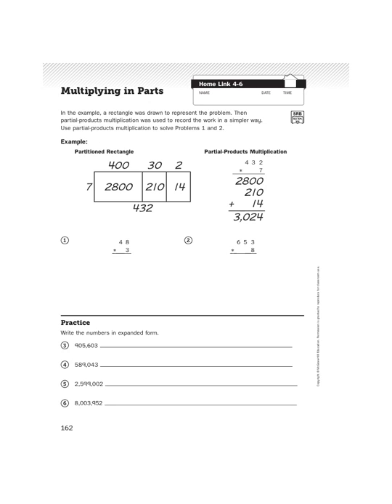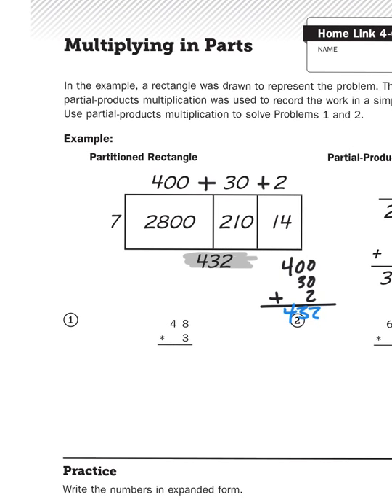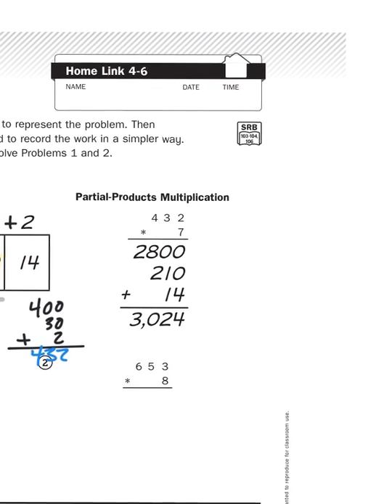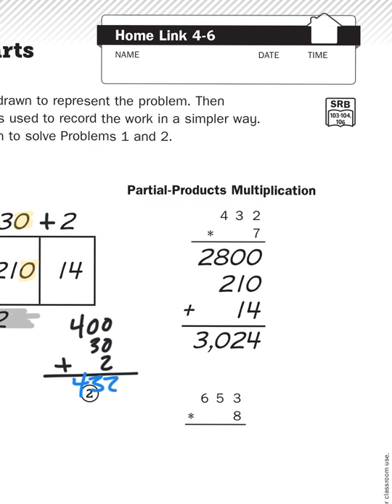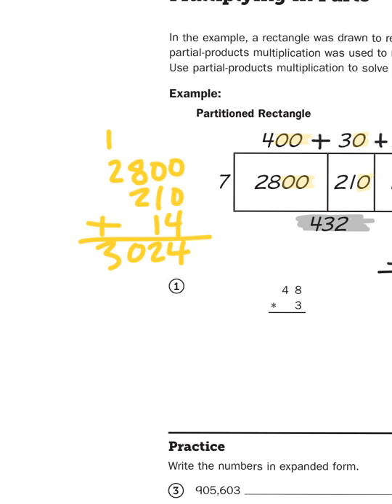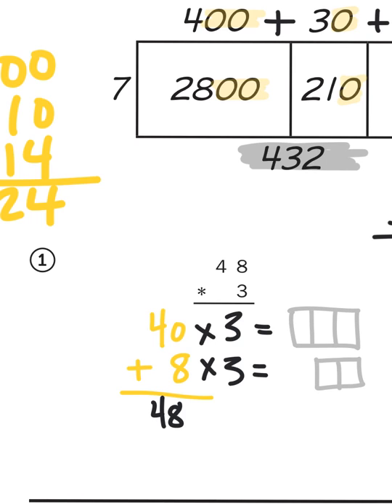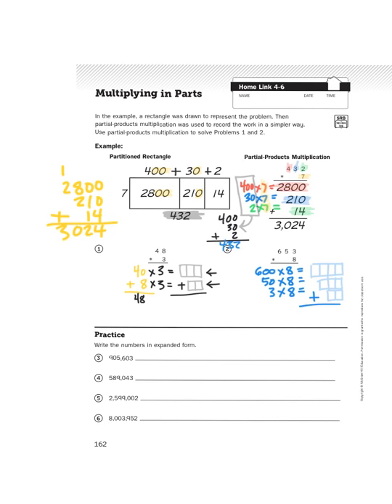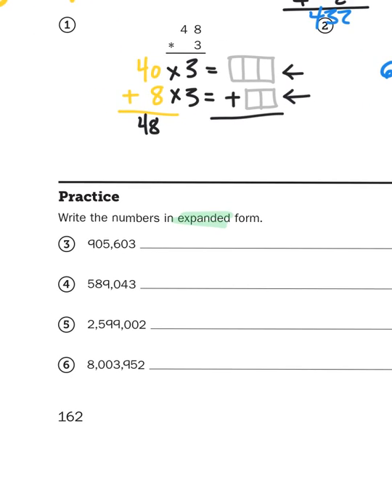Everyday Math, 4th Grade, Home Links 4.6 "Multiplying in Parts" page 109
Mr. Wasemann shows you how to make the transition from the Partitioning Rectangles strategy to the Partial-Products approach when tackling large-digit multiplication.